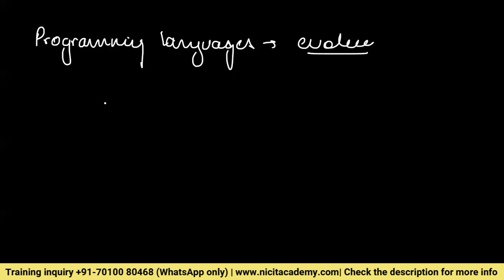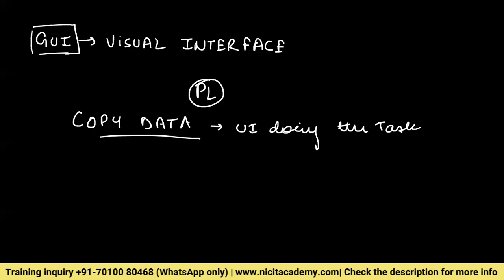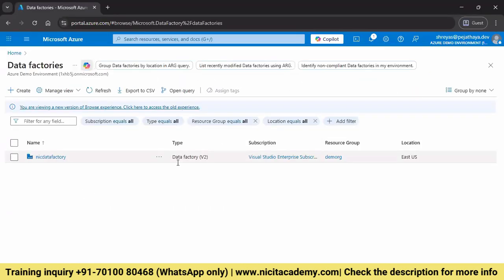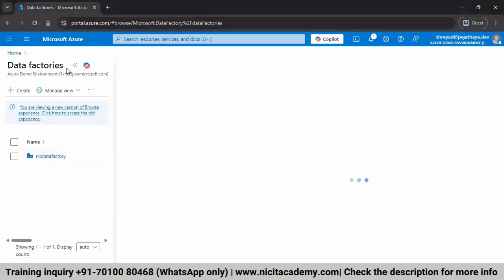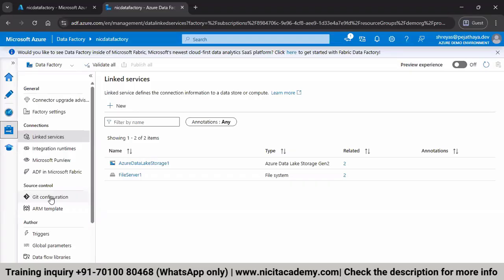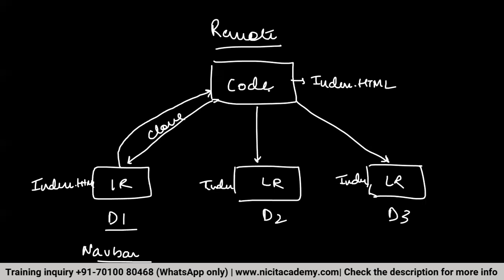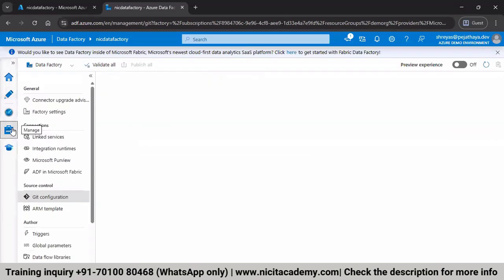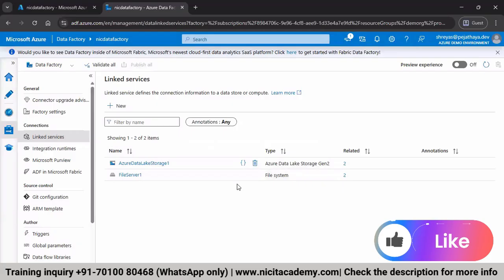Azure Data Factory - Session 9